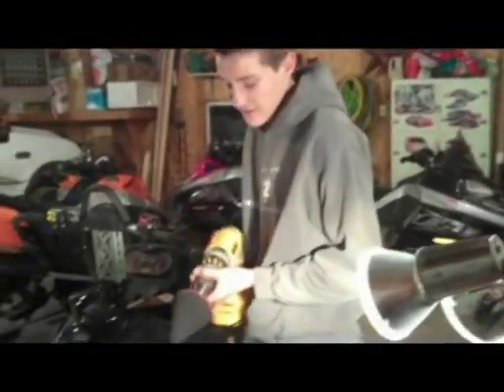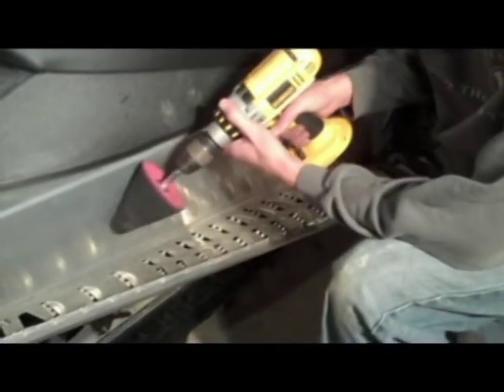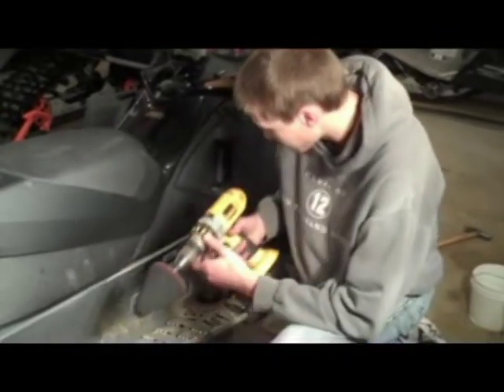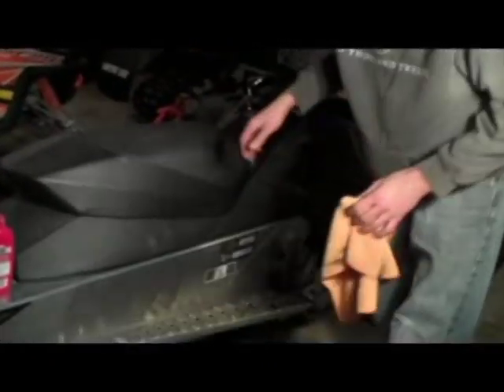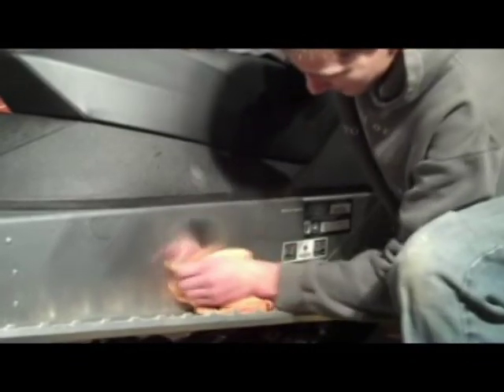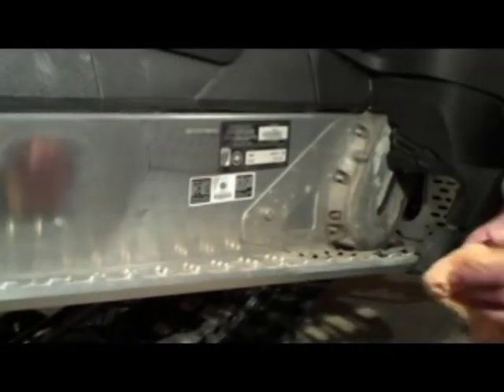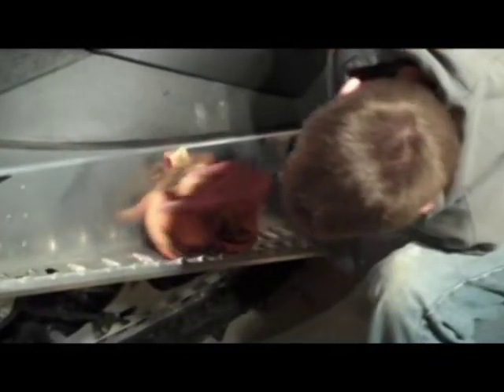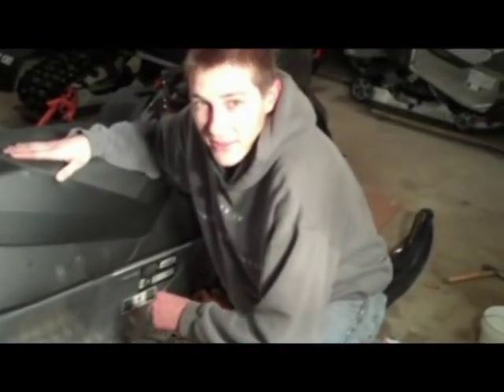How to Polish a Snowmobile Tunnel - Mothers Power Cone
A quick how - to: polishing a snowmobile tunnel with a mothers power cone and mothers aluminum polish.